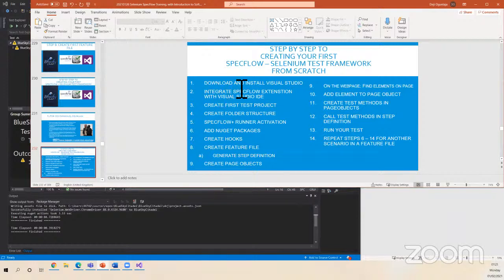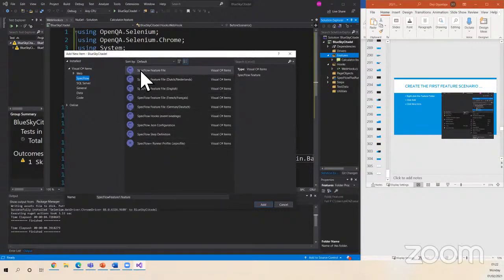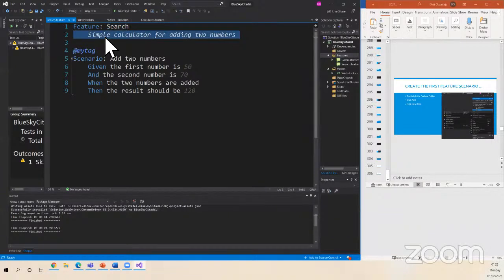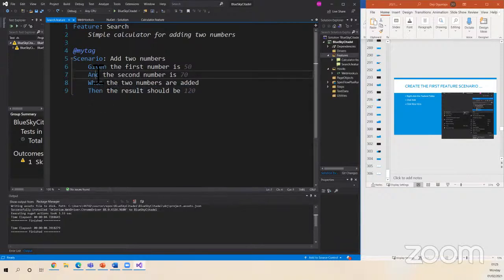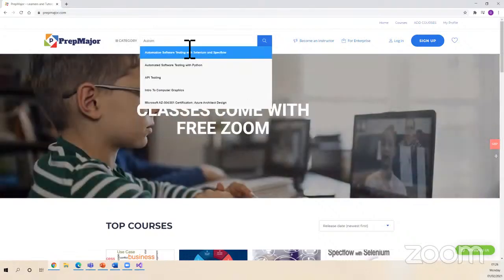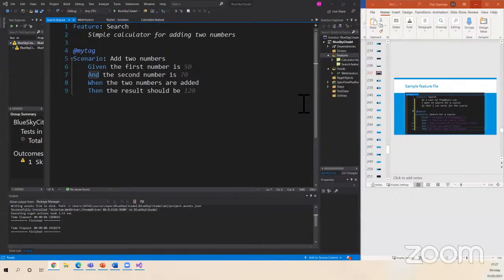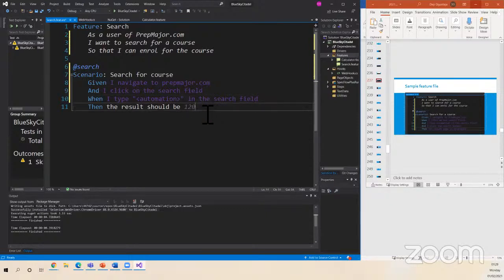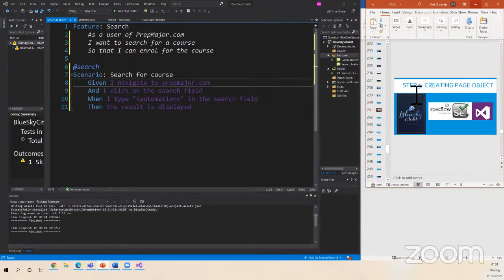STEP 8: CREATE FIRST FEATURE FILE